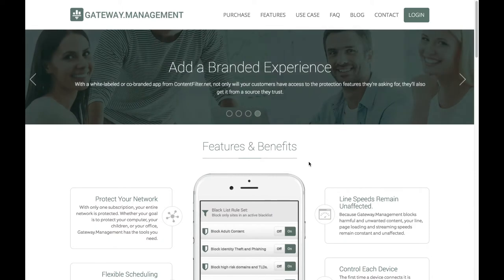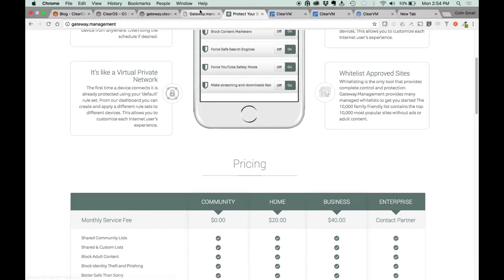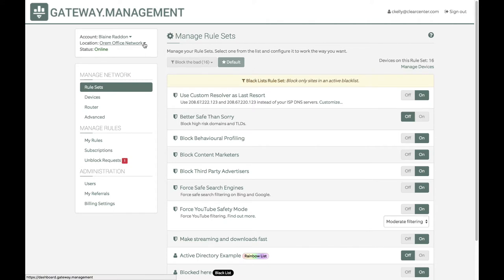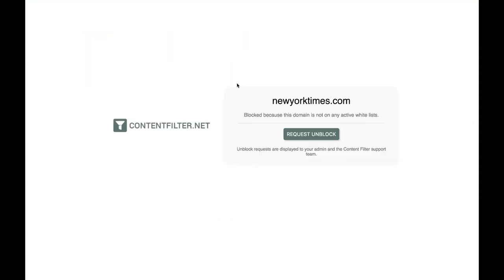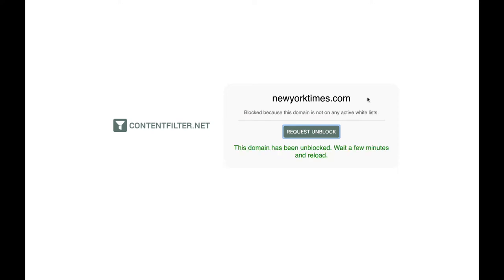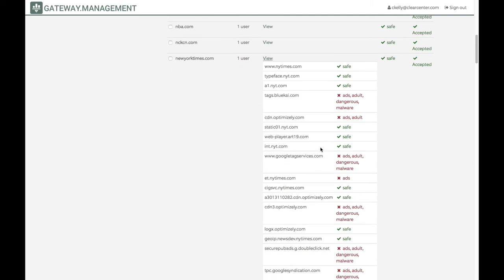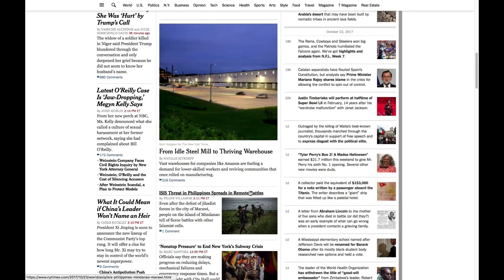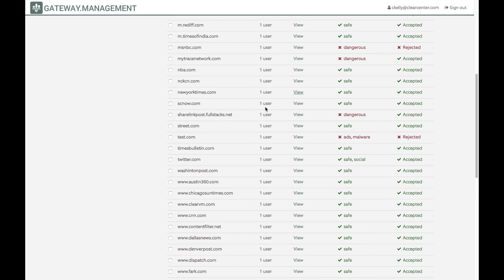Salesperson Training: Gateway.Management Introduction and Demo